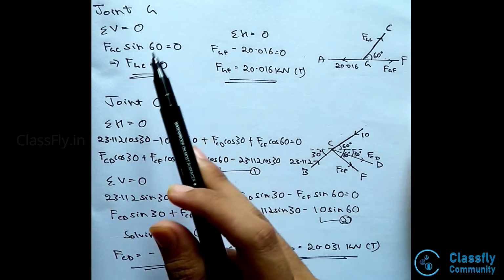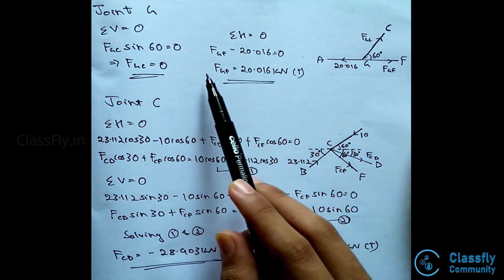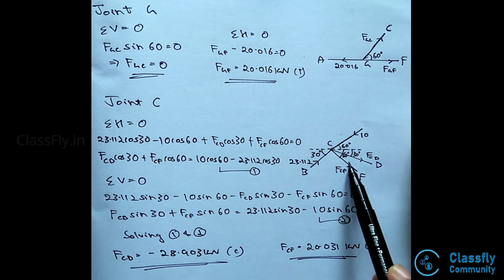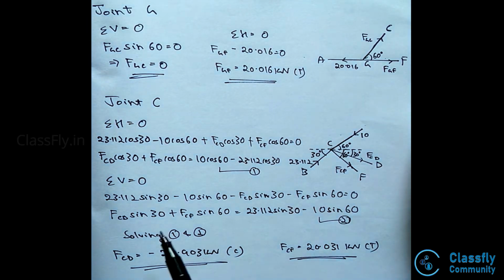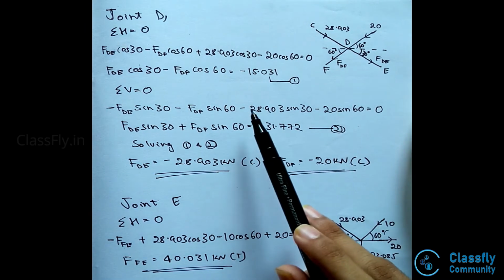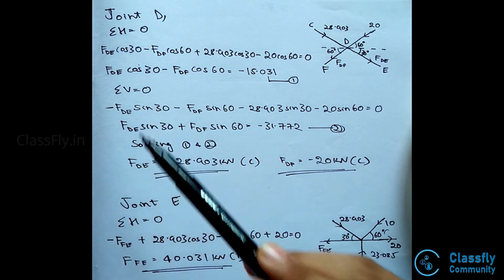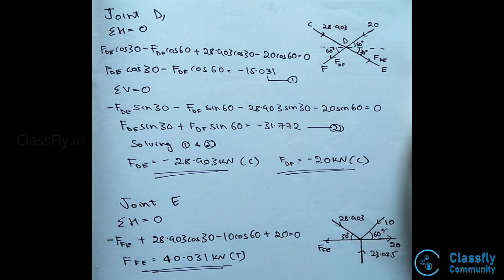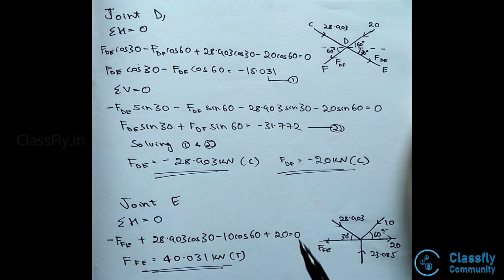Engg | VTU | Basic Civil | Module 3 | 16 Truss Analysis Numericals p2b